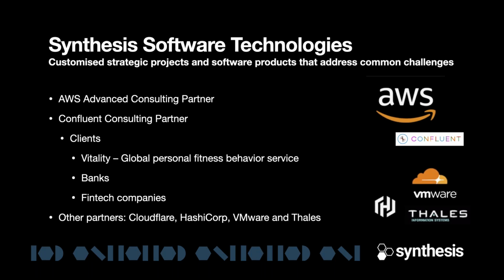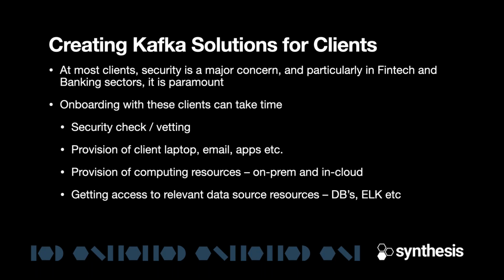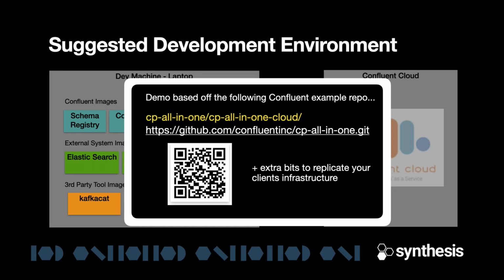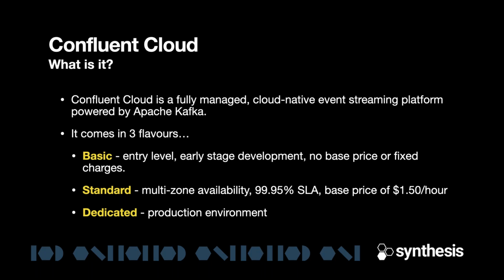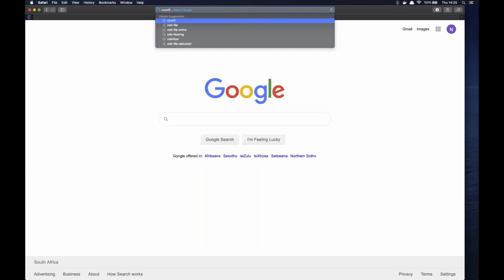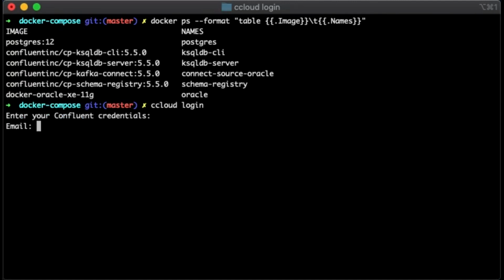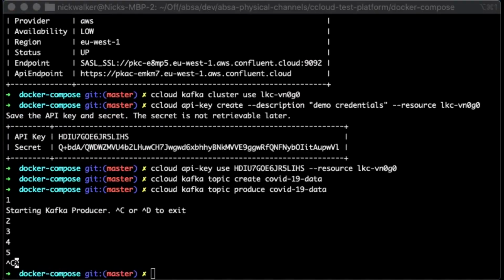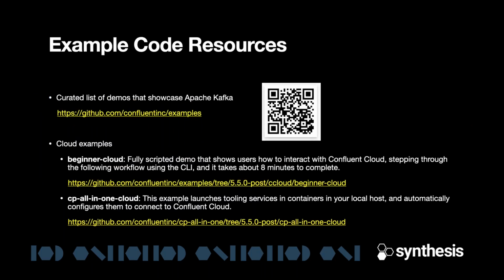Using Confluent Cloud and Kafka tooling on your laptop for solution prototyping and development.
Developing a streaming solution working against a self-managed Kafka cluster, can be awkward and time consuming, largely due to security requirements and configuration red-tape. It's beneficial to use Confluent Cloud in the early stages to get quick progress. Creating the cluster in Confluent Cloud is super easy and allows you to concentrate on defining your Connect sources and sinks as well as fleshing out the streaming topology on your laptop. It also shows the client how easy it is to swap out the self-managed Kafka cluster with Confluent Cloud.